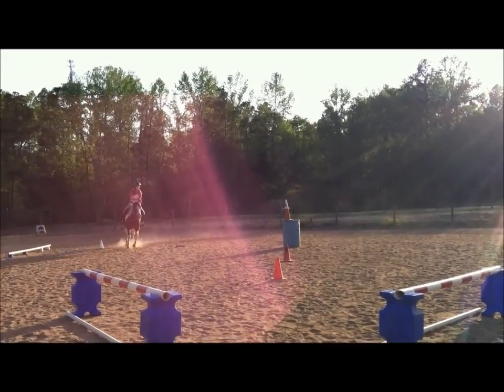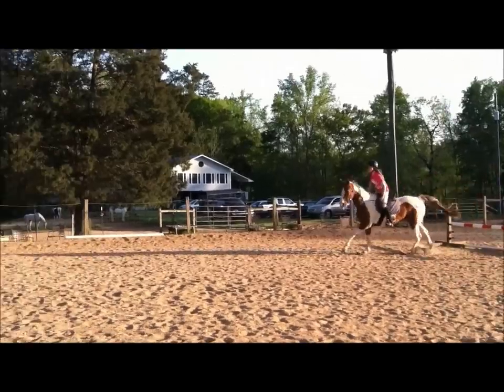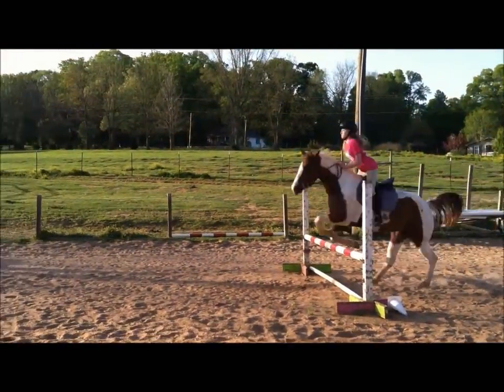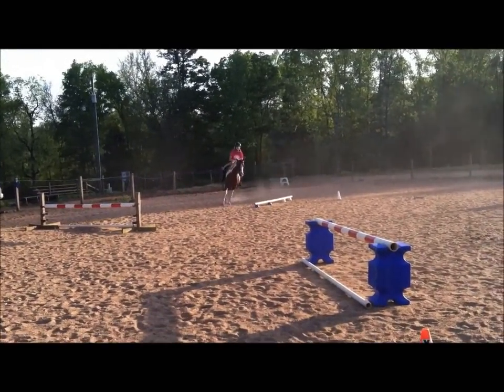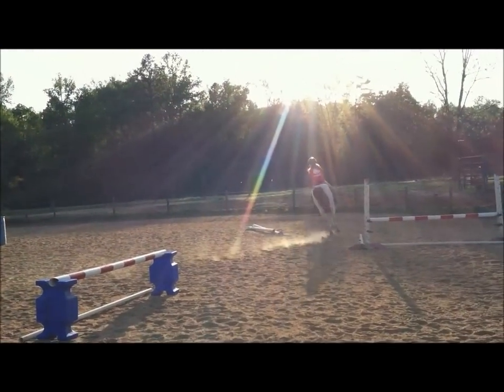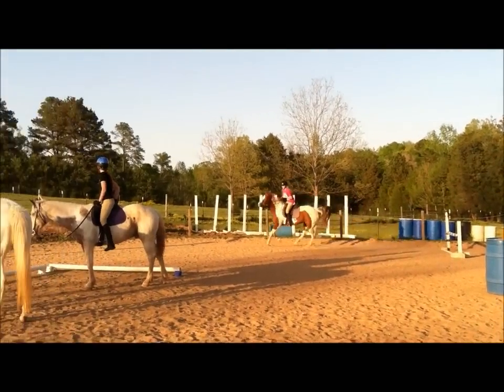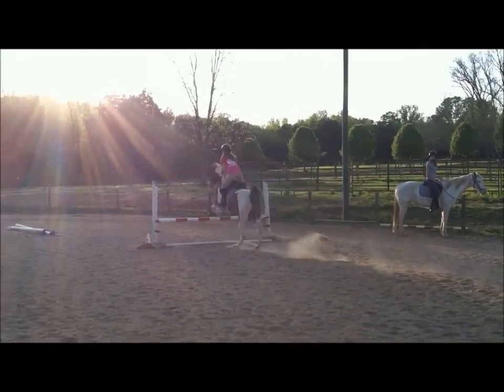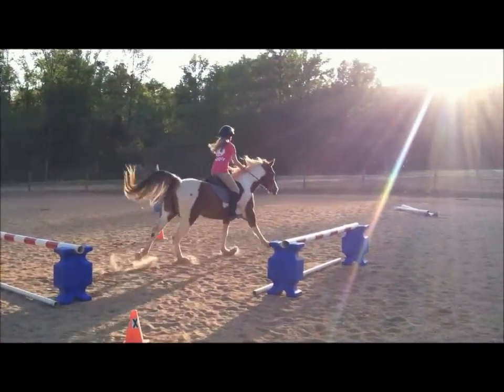Stephanie April 22 Two rounds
First night jumping two feet